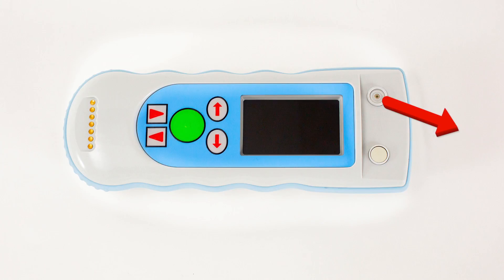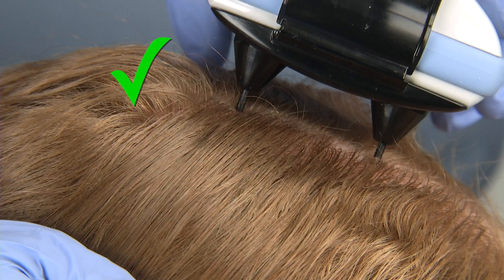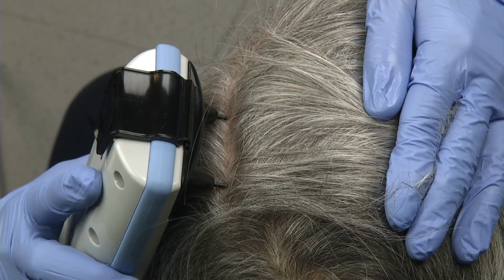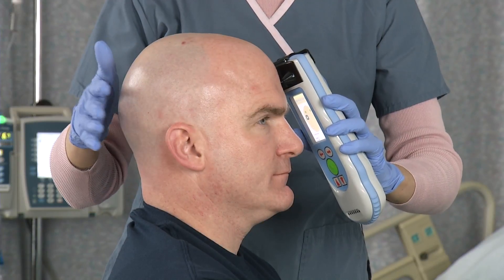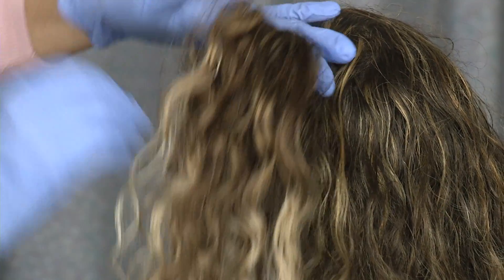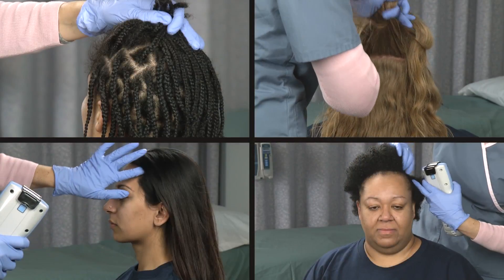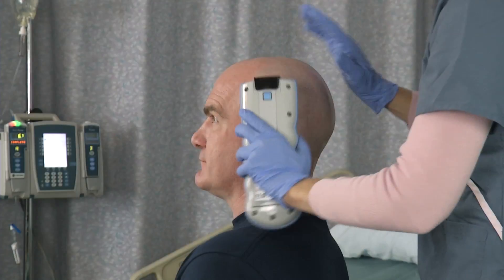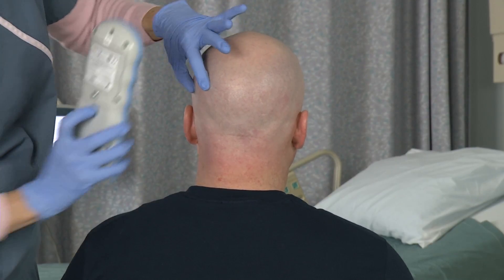Infrascanner 2000 - Tips For Effective Scanning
Instructions for Effective Scanning with the Infrascanner 2000 Handheld Brain Haematoma Detector